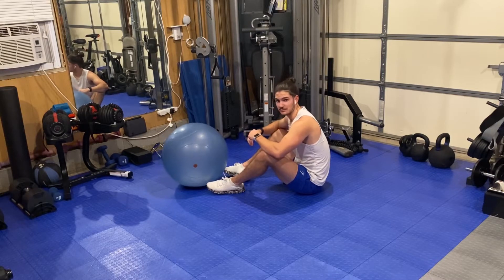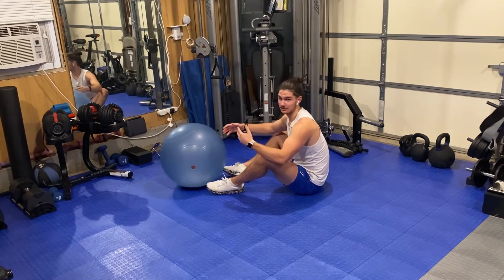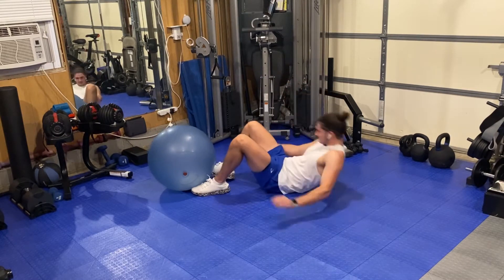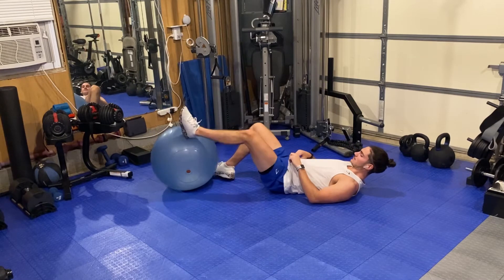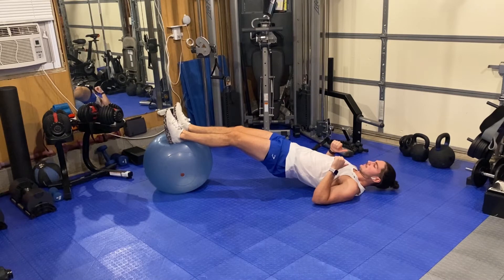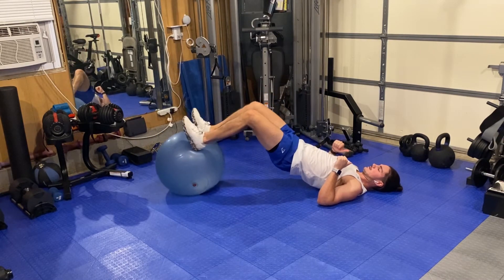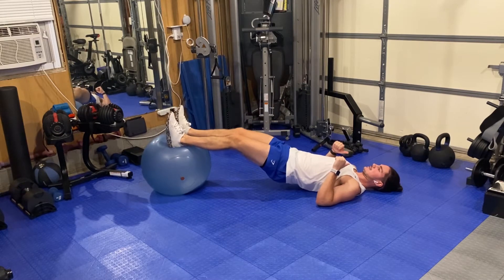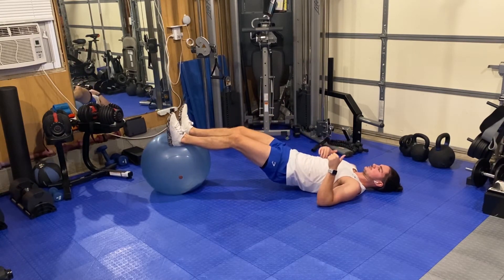Stability Ball Hamstring Curl | Kevin Finn Fitness Online Fitness and Nutrition Coaching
KevinFinnFitness.com

Hope this helps and let me know if you have any questions!